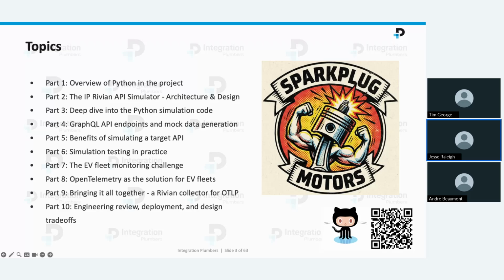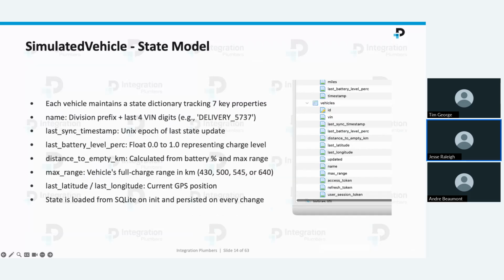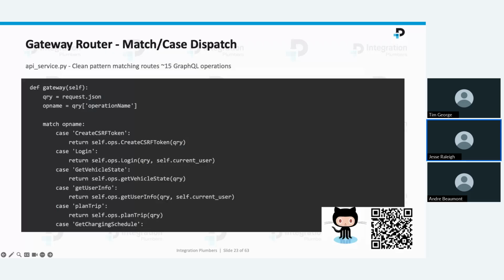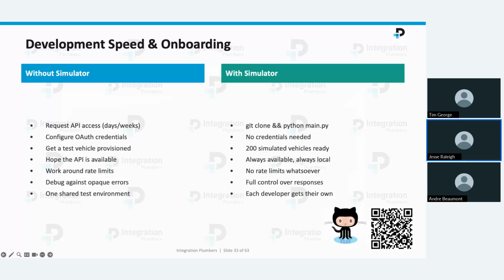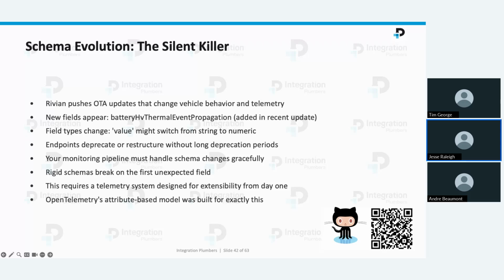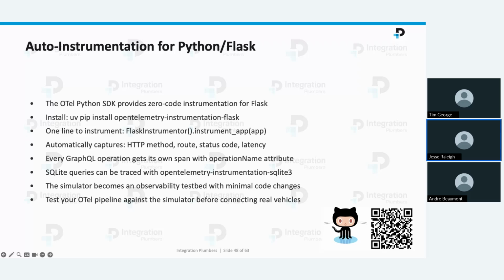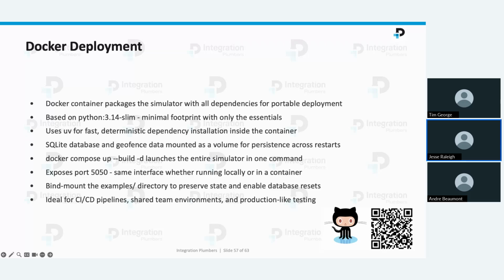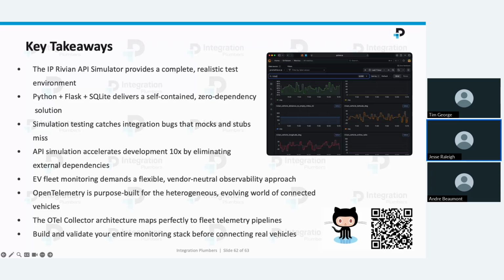How to Scale EV Fleet Monitoring Using Python Simulators and OTel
Summary
In this technical webinar, the team at Integration Plumbers dives deep into managing Electric Vehicle (EV) fleets at scale. Discover how to build a fully self-contained Rivian API Simulator in Python to accelerate development, test edge cases, and validate OpenTelemetry (OTel) pipelines without touching production systems.

Whether you're managing a fleet of 20 or 20,000, this session provides a roadmap for modern, vendor-neutral observability in the evolving world of electronic vehicles.

What You’ll Learn:
The Power of Simulators: Why decoupling from external dependencies like the Rivian API is critical for rapid development.

Python Architecture: A deep dive into the dual-threaded Python simulation code using Flask and SQLite.

Simulation vs. Mocking: Why behavior-based simulators are superior to standard mocks for catching integration bugs.

OpenTelemetry for EV Fleets: How to leverage OTel’s three pillars (Traces, Metrics, and Logs) for holistic fleet management.

Scaling with Docker & Kubernetes: Best practices for deploying your monitoring stack from a laptop to a production cluster.

Real-World Scenarios: Testing low-battery alerts, geofence violations, and high-frequency GPS data flows.

Video Chapters:
00:00 - Introduction & Meet the Team
03:02 - Overview of Python in the Project
06:42 - The IP Rivian API Simulator Architecture
11:05 - Deep Dive: Python Simulation Code
15:18 - GraphQL API Endpoints & Mock Data
18:45 - Benefits of Simulating a Target API
21:05 - Simulation Testing in Practice
24:45 - The EV Fleet Monitoring Challenge
27:26 - OpenTelemetry for EV Fleet Monitoring
32:31 - Testing the OTel Pipeline with Simulators
34:17 - Engineering Review & Design Tradeoffs
39:43 - Summary & Key Takeaways
41:24 - Q&A & Contact Information